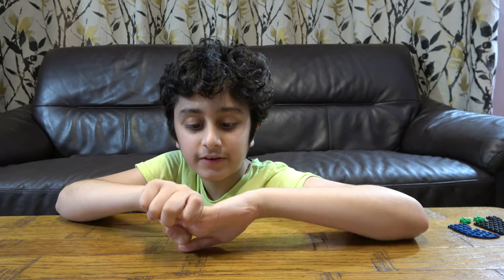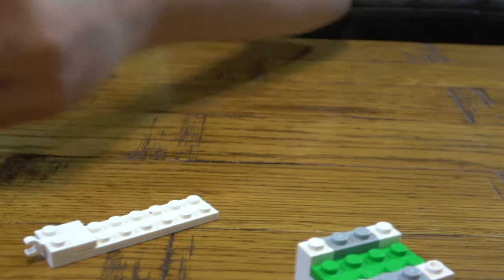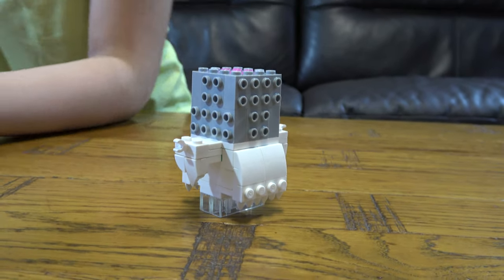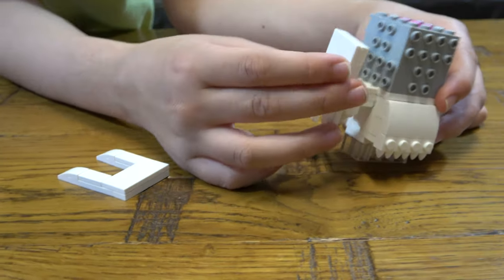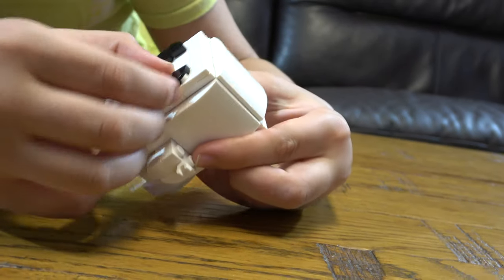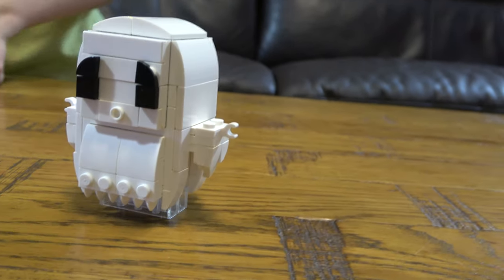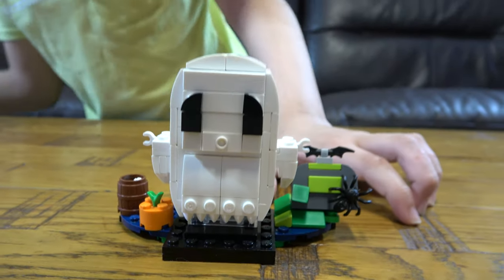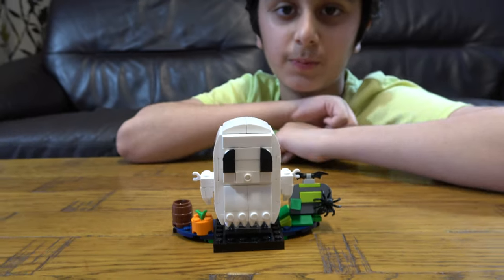Building a Lego Brickheadz Halloween Ghost 40351 Set in 4K